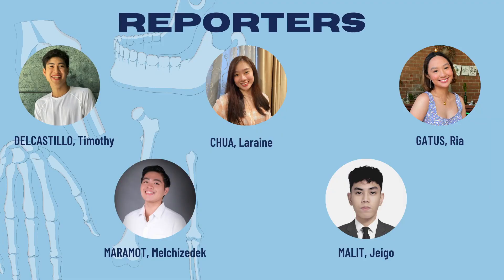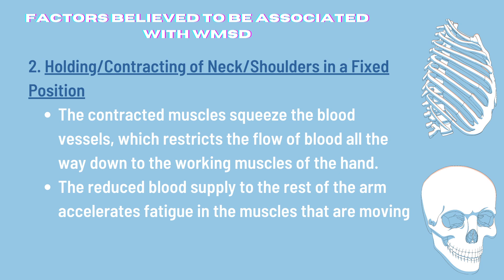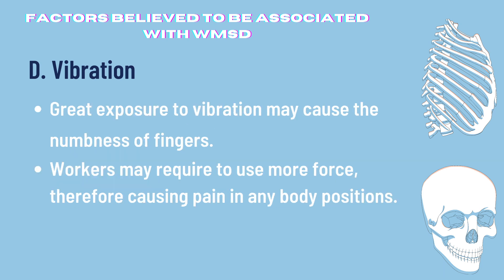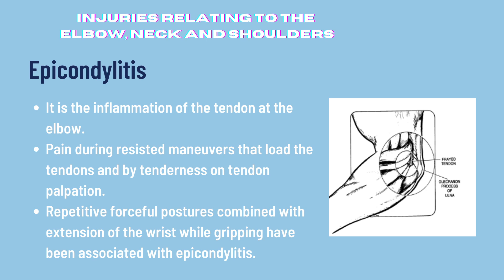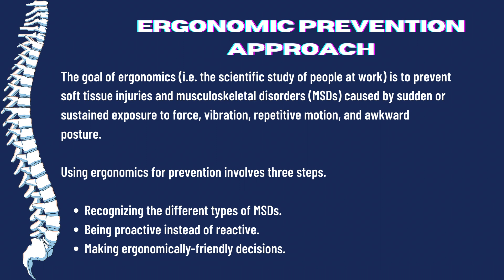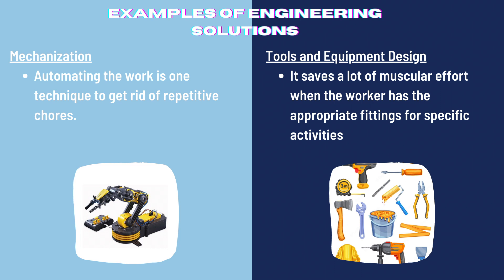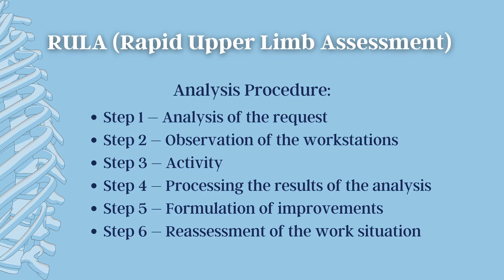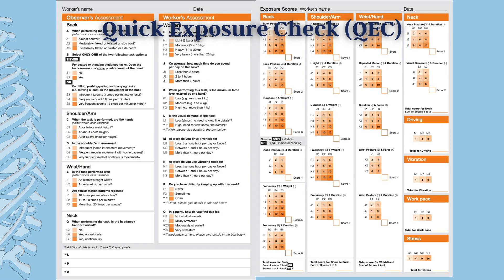BIOERG EC2 GROUP VIDEO PRESENTATION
ACADEMIC PURPOSES ONLY
Delcastillo
Chua
Gatus
Malit
Maramot